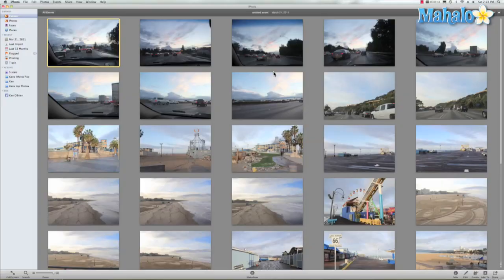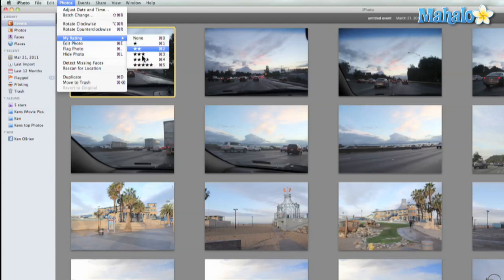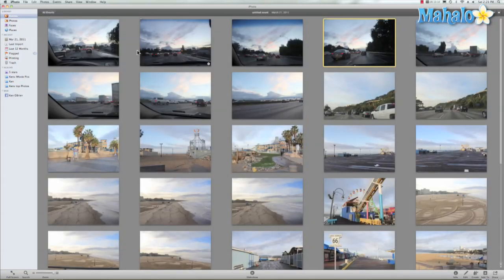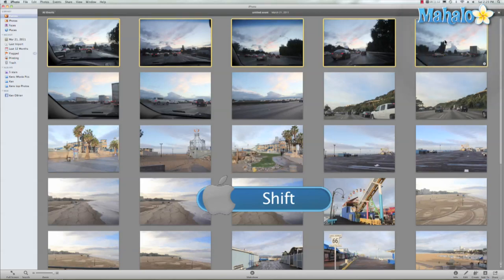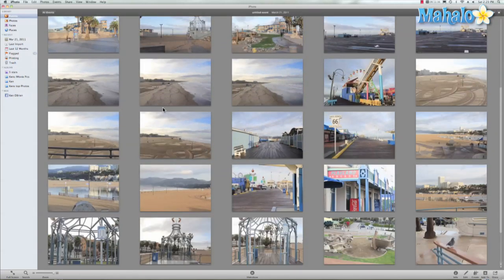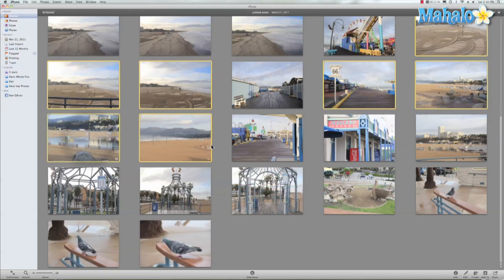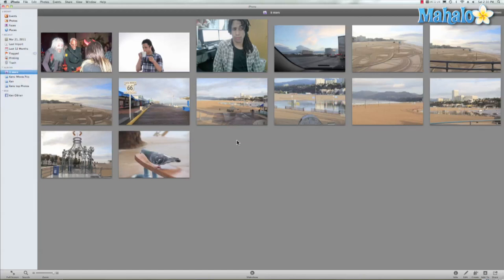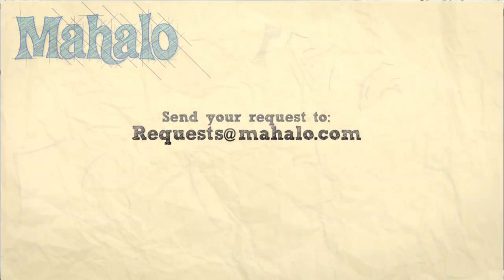Learn iPhoto 11 - How to Rate Your Photos